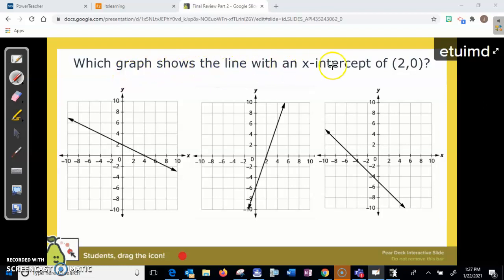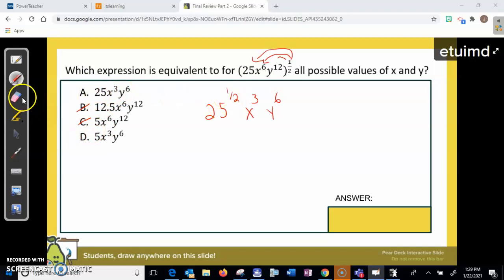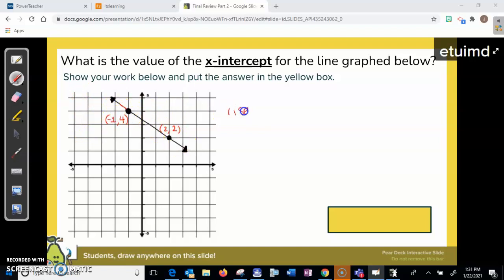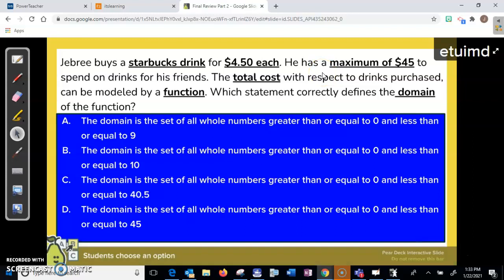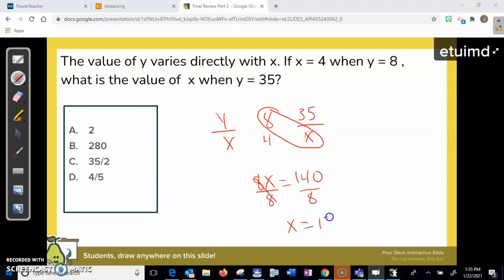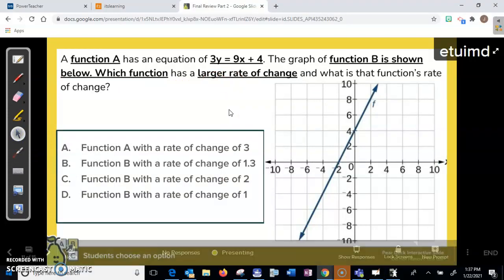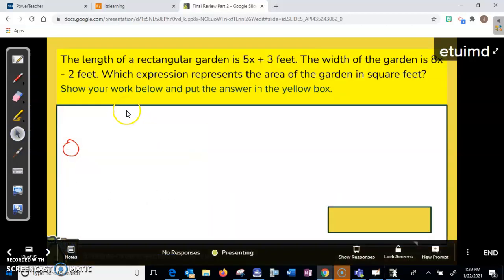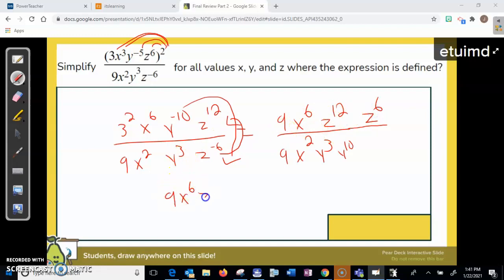Final Exam Review part 3 of 3